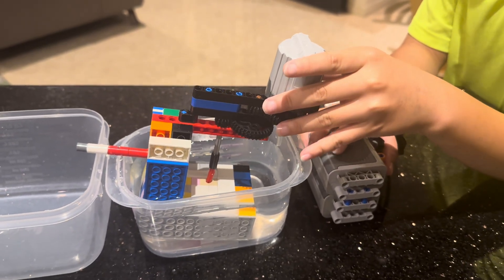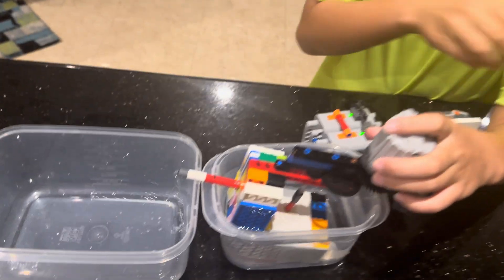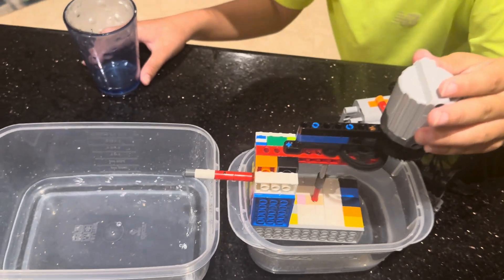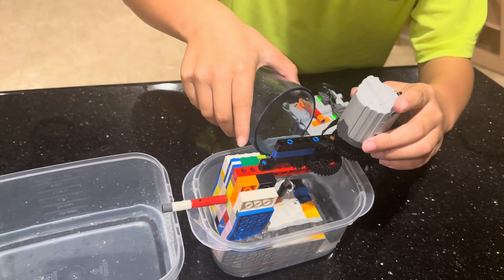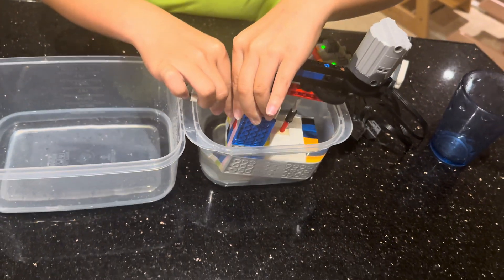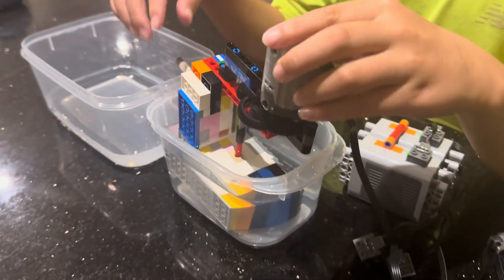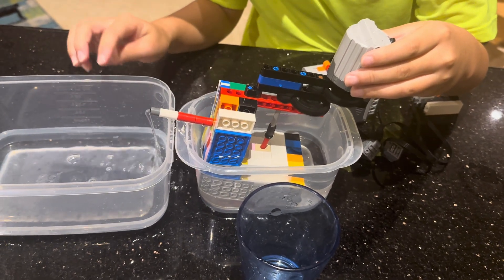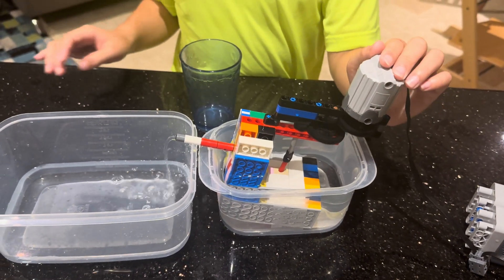I Built a Working LEGO Water Pump! 💦🧱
Today I built something super cool —
a working LEGO water pump that can actually move real water from one container to another! 💦

Here’s how it works:
✅ Powered by LEGO parts and motors
✅ Draws water through tubing
✅ Pumps it from one box to another — just like a real pump!
✅ Built completely from LEGO!

This was such a fun engineering challenge — and it really works better than I expected.
Should I use this in a LEGO farm, tank, or automatic garden next?

💬 Let me know how you’d upgrade it in the comments!